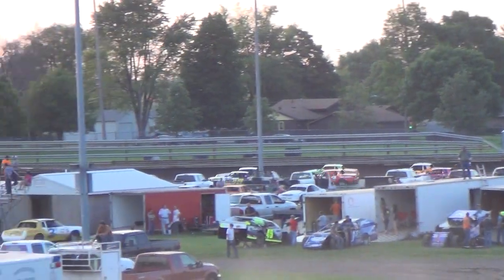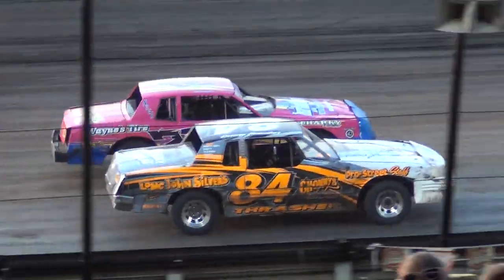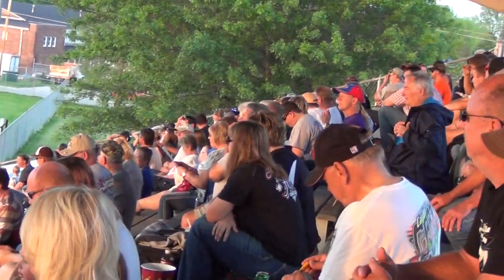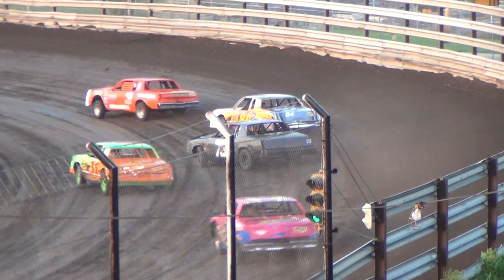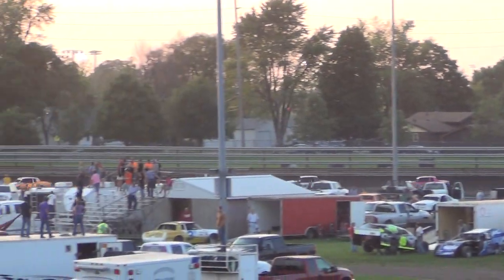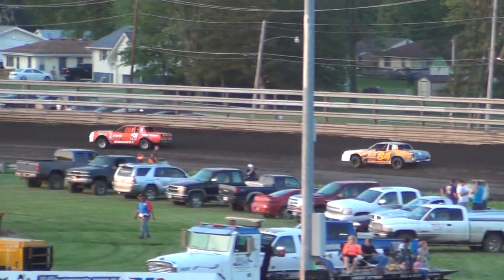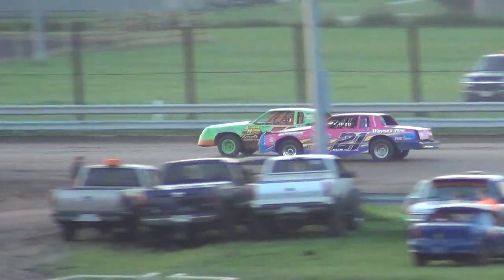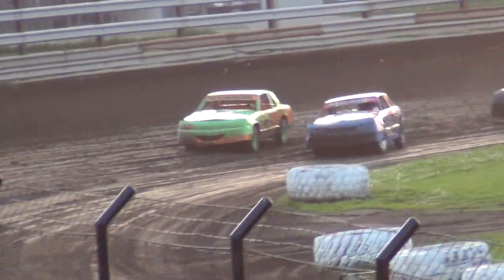Osky Hobby Ht1 5-27-15